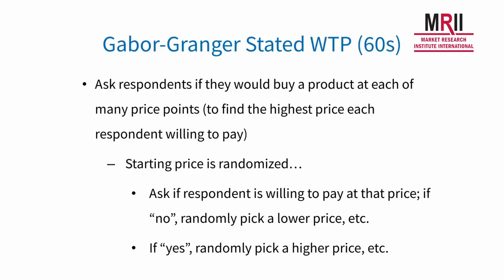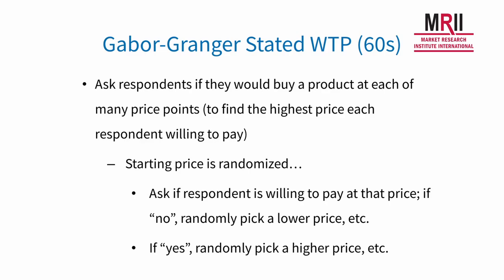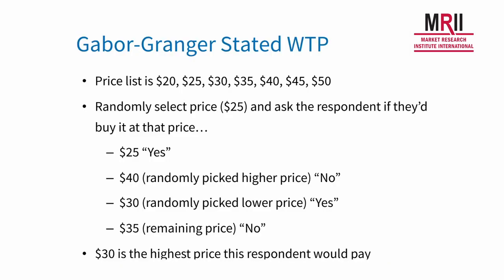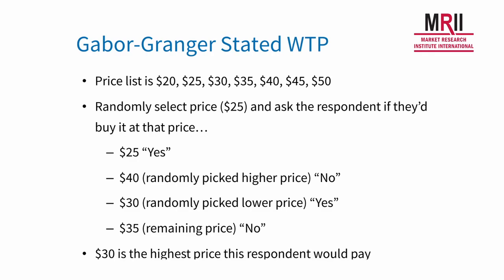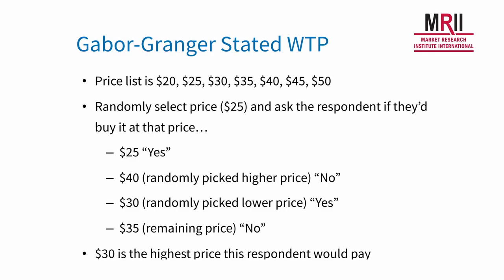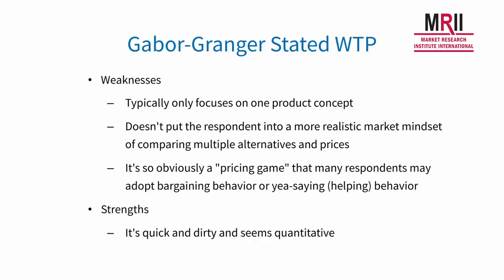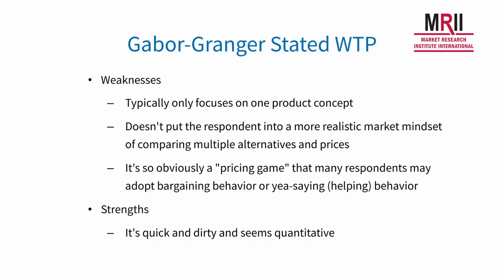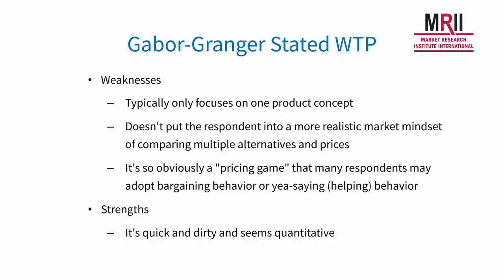Weaknesses of the Gabor Granger Pricing Method 1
Ever wondered how to establish the highest price customers are willing to pay for your product? Join Bryan Orme, President & CEO of Sawtooth, as he delves into the Gabor-Granger method. This episode covers how the technique operates, its strengths in plotting demand curves, and its limitations, such as focusing on one product in isolation and not accounting for market contexts or competitors. Bryan explains the steps of the method, using a product example with a price range to illustrate how respondents' willingness to pay is assessed and analyzed.

00:00 Introduction to Pricing Games
00:11 Exploring the Gabor Granger Method
01:10 Step-by-Step Example of Gabor Granger
02:38 Analyzing the Results
03:03 Weaknesses of the Gabor Granger Method
04:23 Strengths and Final Thoughts